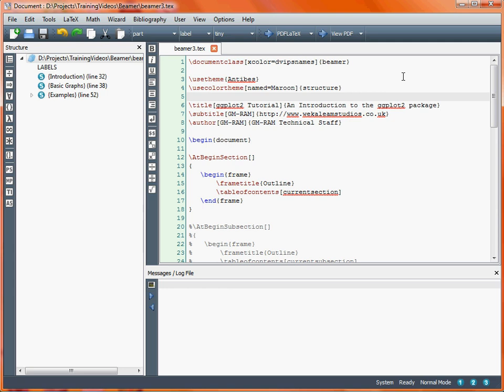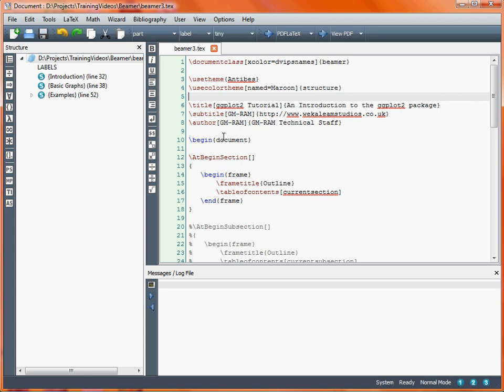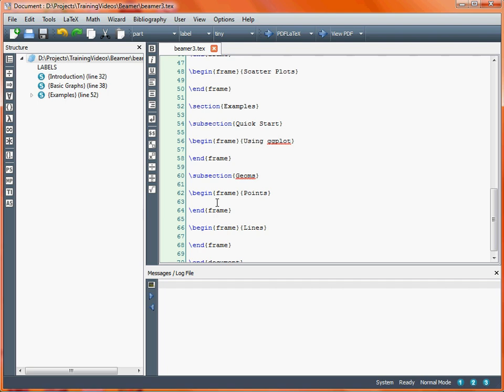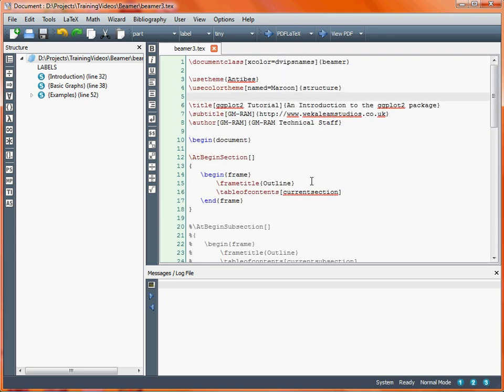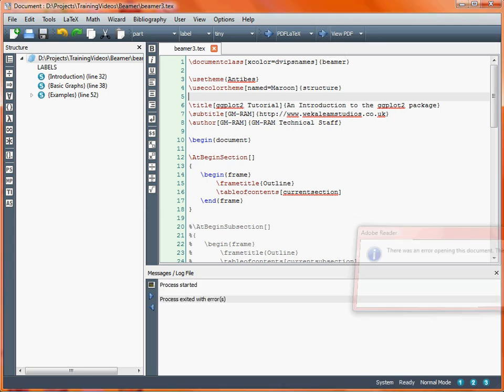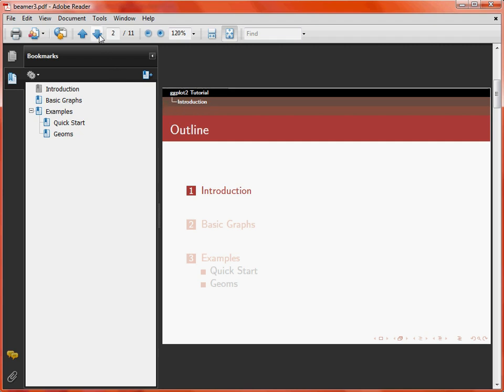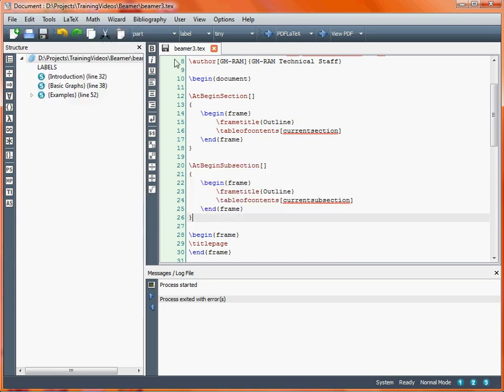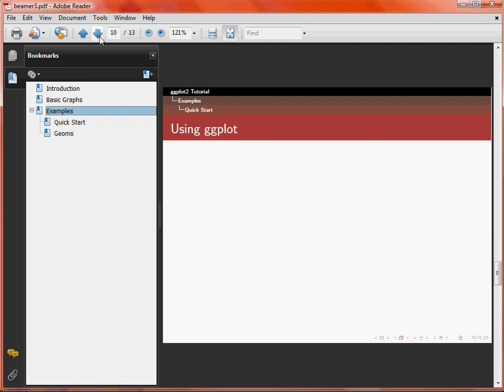LaTeX Beamer Table of Contents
A short introduction to table of contents when creating presentations using the LaTeX beamer package. For more on latex typesetting and statistical analysis using R and browse.